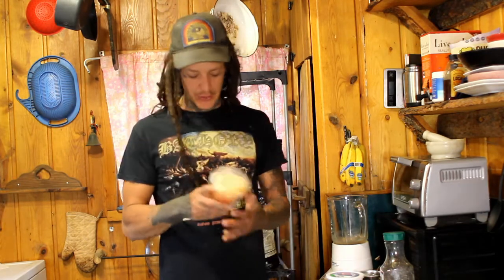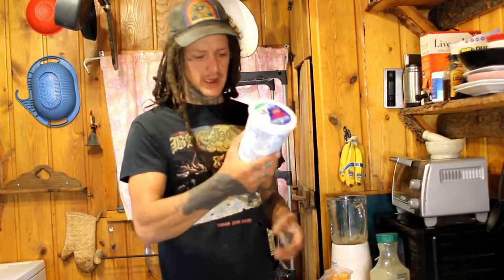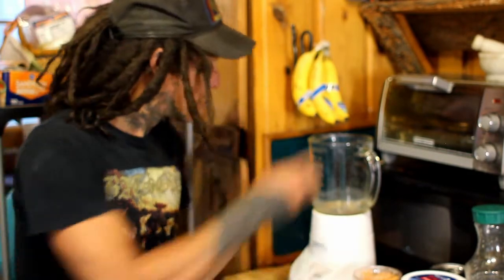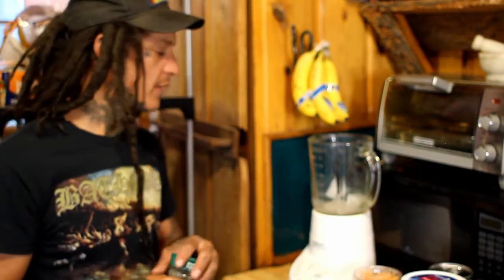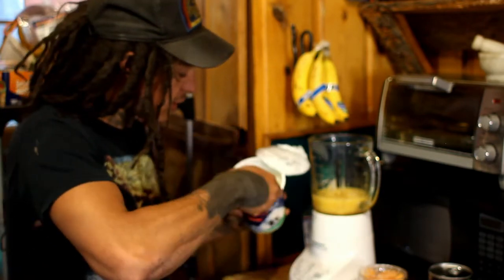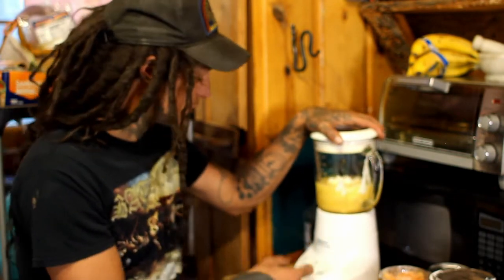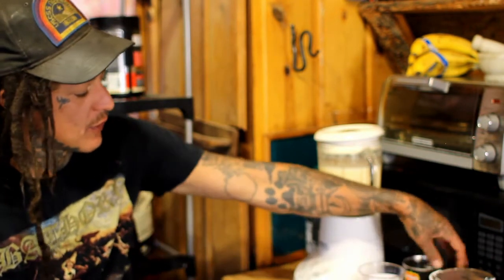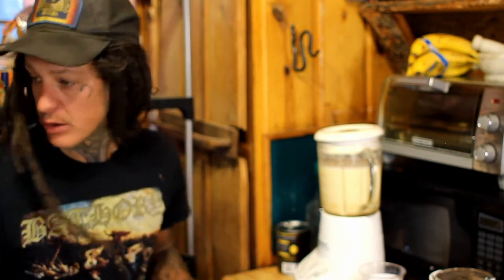CAN-oloupe Smoothie Experimentation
A dive into the mysterious world of cantaloupe smoothies and talk of trying new things with a suit of confidence armor.